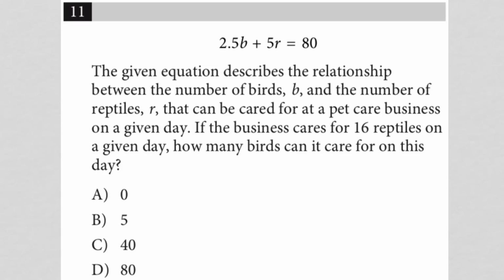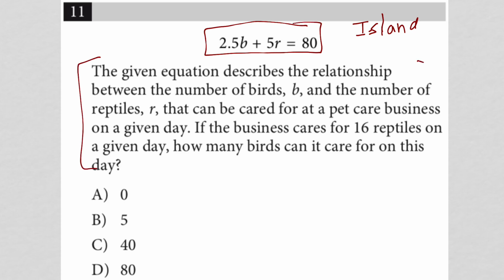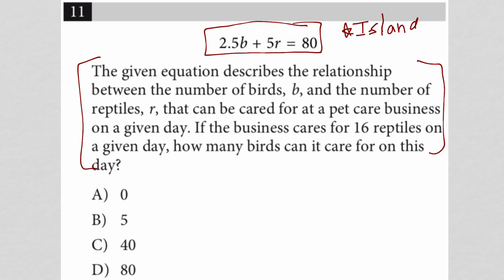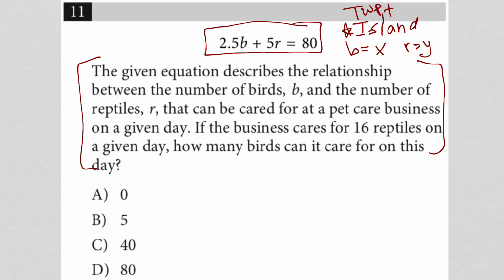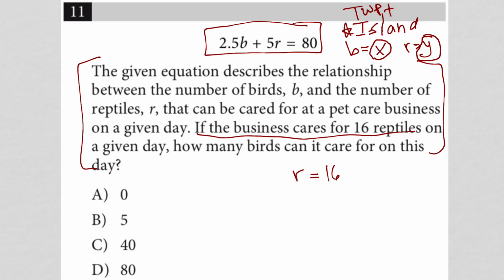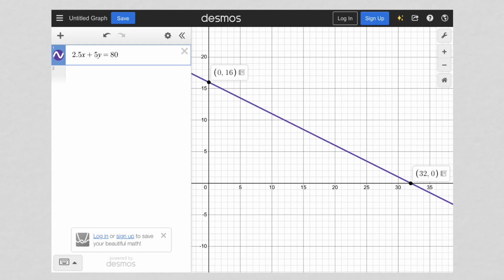[DESMOS] 2.5b + 5r = 80; The given equation describes the relationship between the number of....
Nonadaptive Test 4, Module 1, Question 11:

2.5b + 5r = 80; The given equation describes the relationship between the number of birds, b, and the number of reptiles, r, that can be cared for at a pet care business on a given day. If the business cares for 16 reptiles on a given day, how many birds can it care for on this day?

Join my AptivPrep™ SAT System for just $199/month.
Structured. Transparent. Backed by 20+ years of results.